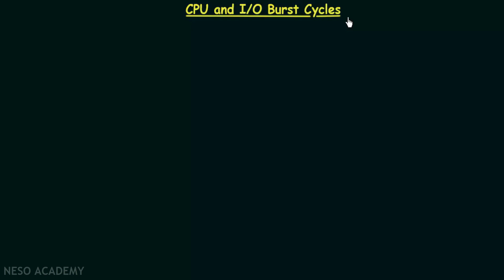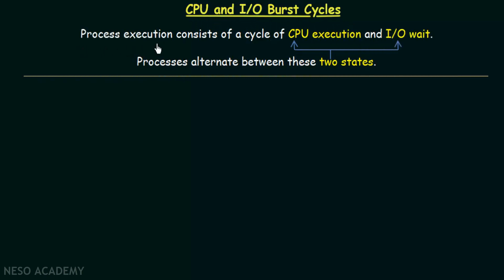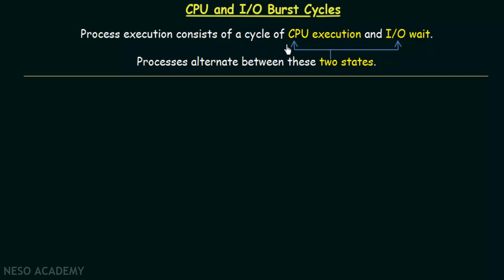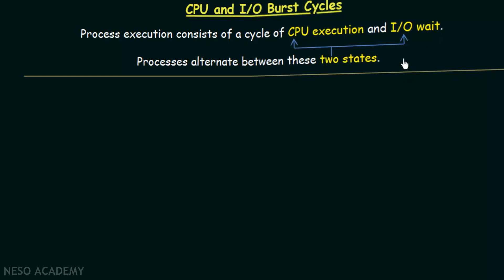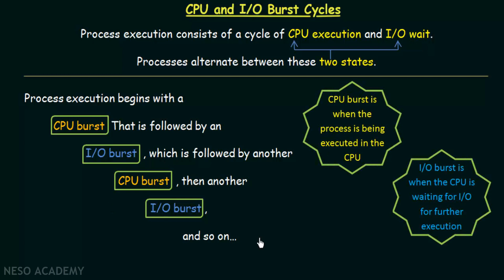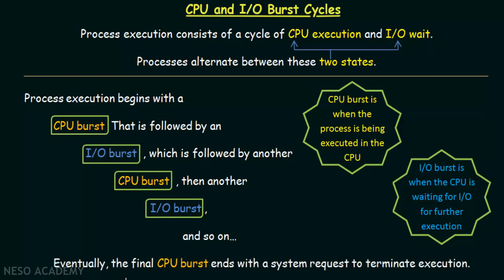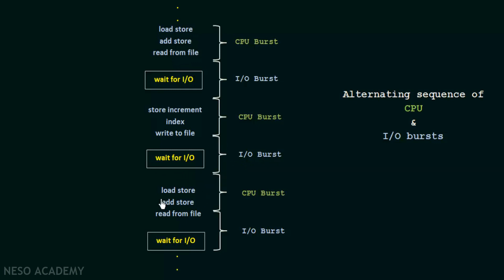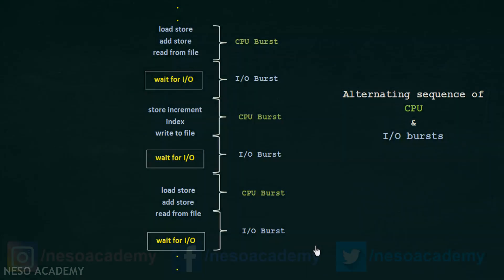CPU and I/O Burst Cycles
Operating System: CPU and I/O Burst Cycles
Topics discussed:
1) CPU Burst.
2) I/O Burst.
3) CPU and I/O Burst Cycles.